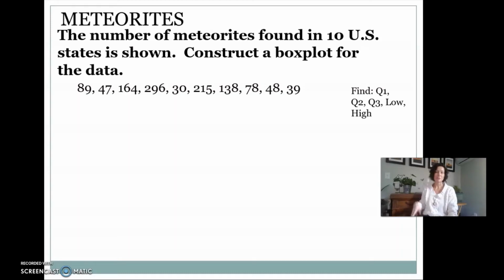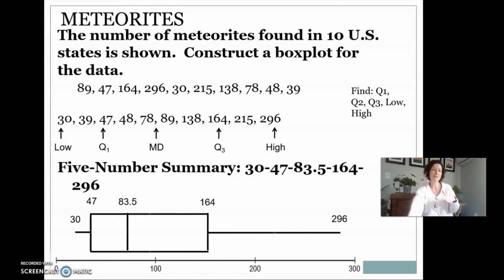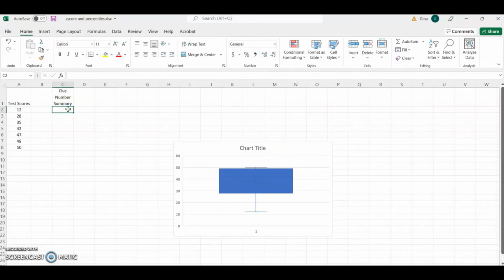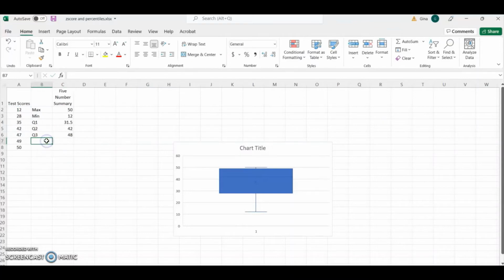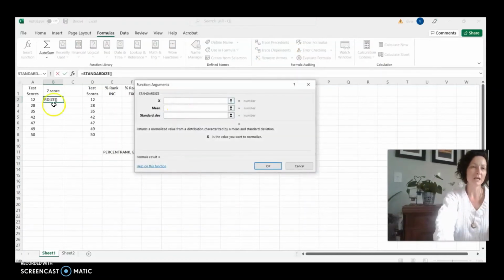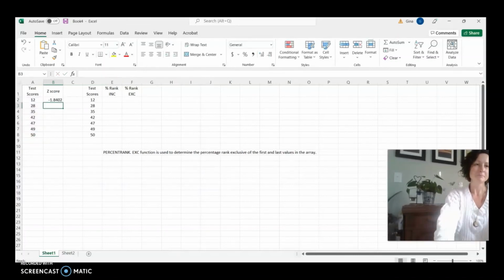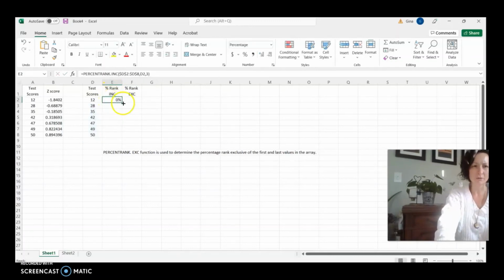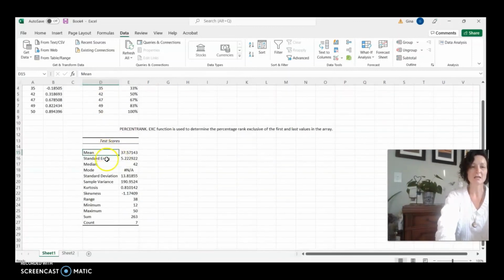Making a Box Plot - Calculating z-scores - Percentile Ranks - Descriptive Stats in Excel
This video covers:
How to make a box plot by hand.
How to generate a box plot using Alcula.
How to use Excel to calculate percentile ranks.
How to use Excel to generate a Descriptive Statistics report.